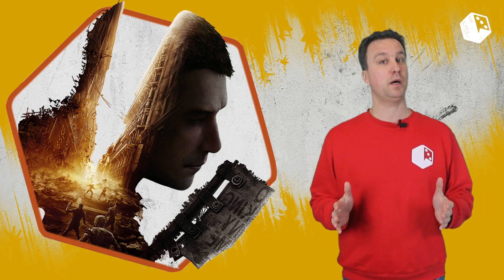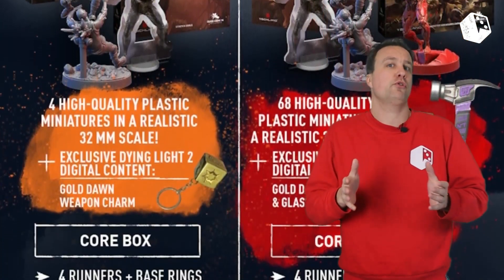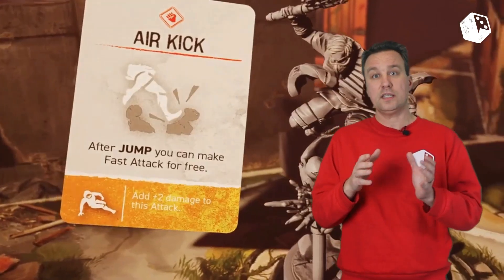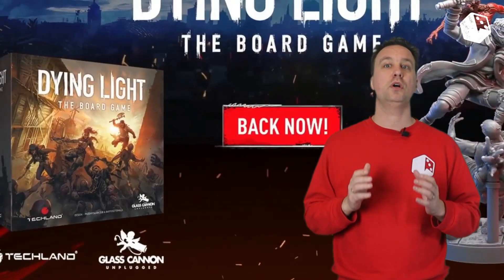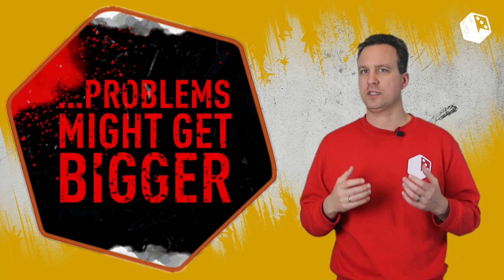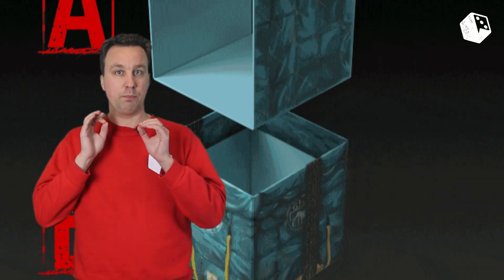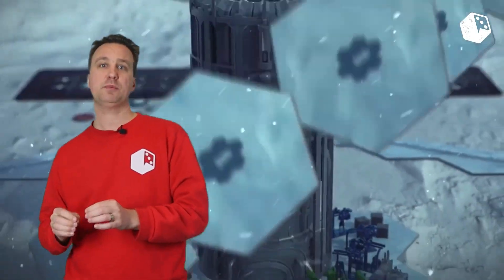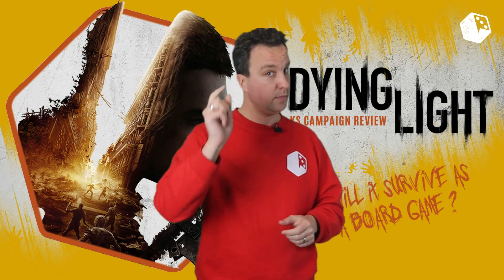Dying Light the board game looks good! But is it worth your time?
Dying Light the board game is the newest game launched by Glasscannon Unplugged.

Dying Light looks good and is rather cheap to pick up, that said, is it worth spending your money on? Let's find out!